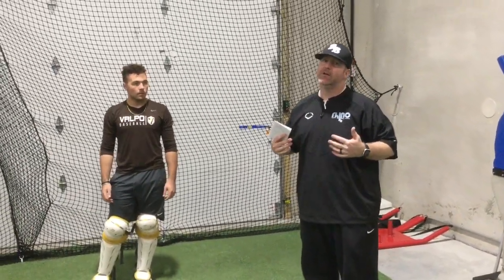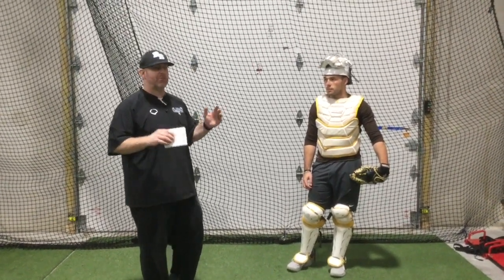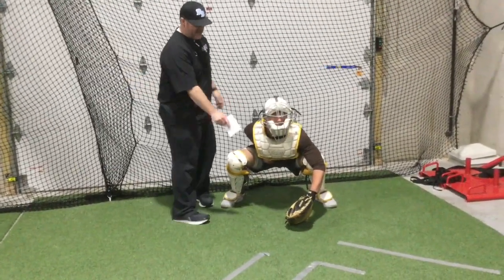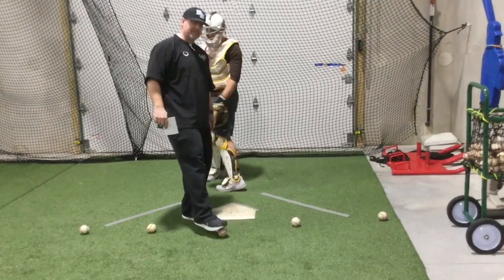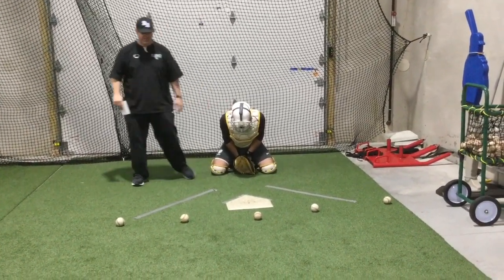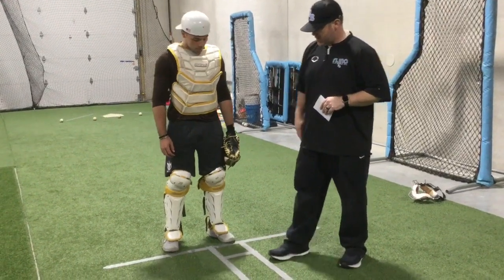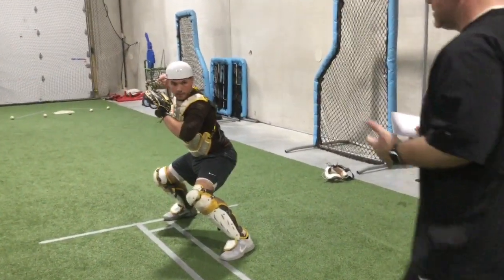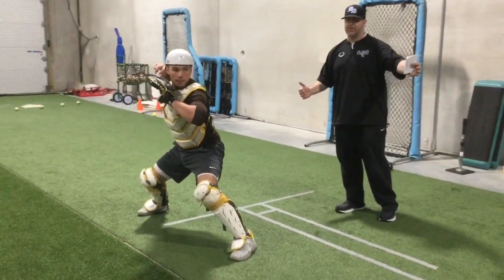eLearning Catching Routine 3